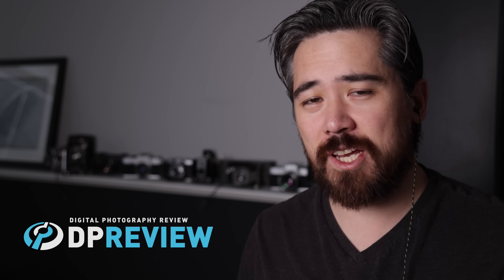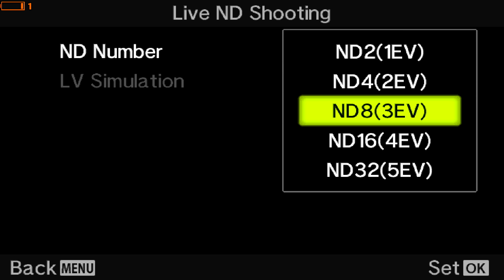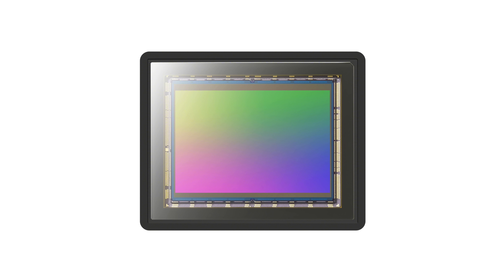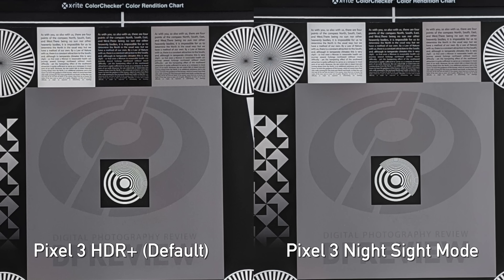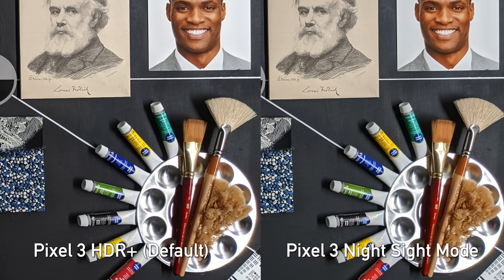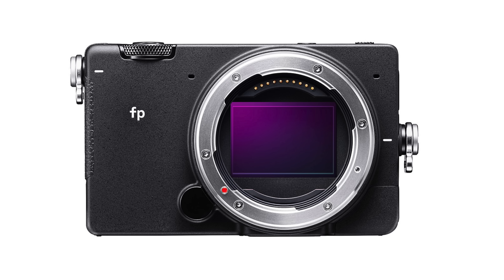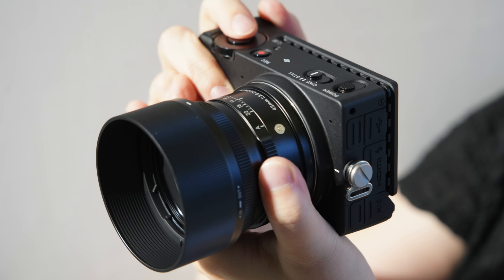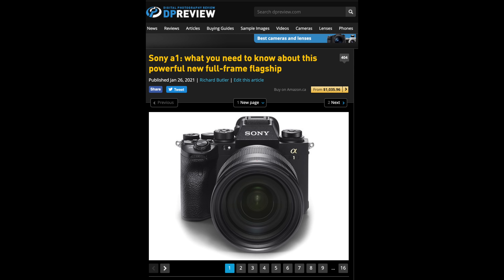Could the Sony a1's fast sensor bring us better picture quality as well as speed?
The Sony a1's sensor is so fast that it got Jordan thinking... Could the Sony a1 use computational photography like a smartphone to create even better photos? Guests: DPReview editors Richard Butler and Rishi Sanyal.

Thanks to Rishi Sanyal and Richard Butler for joining us.